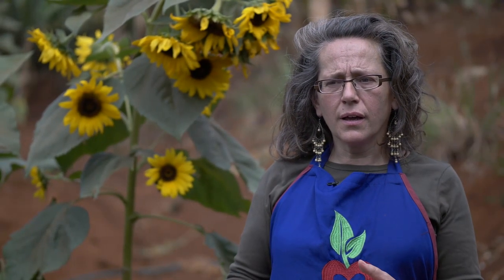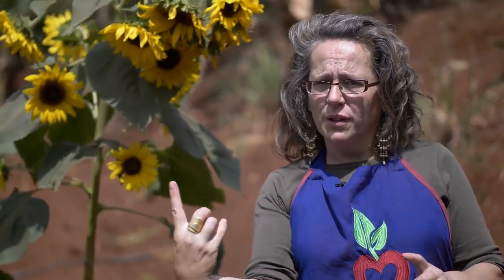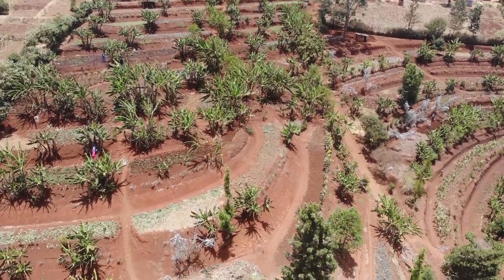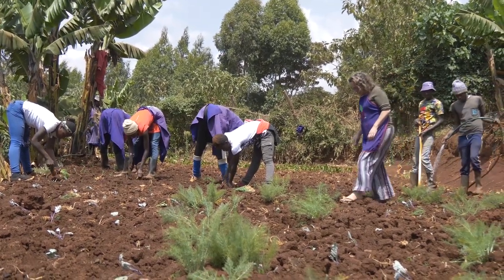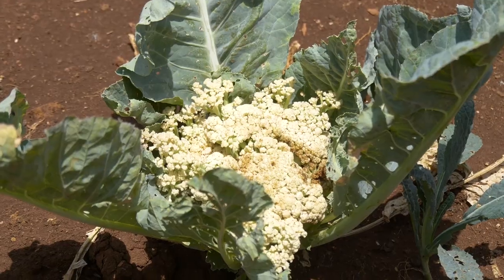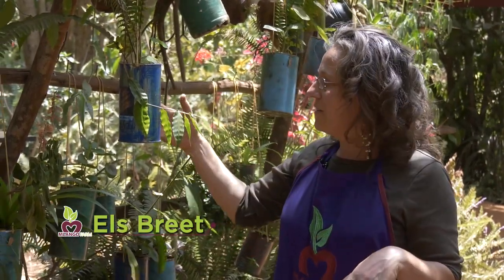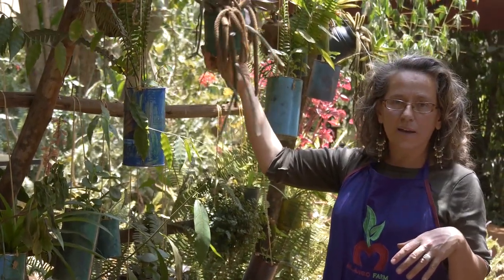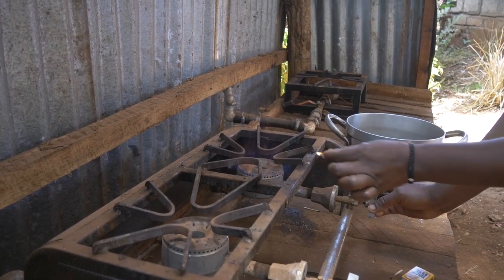Mlango Farm: Paving the way on sustainable farming, for new generations of farmers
Mlango Farm in Kenya is an exemplary model of sustainable farming, championed by Els Breet and Kamande Njenga. It combines organic practices, biodiversity, and community inclusivity to pave the way for a new generation of nature-inclusive farmers. By fostering environmental consciousness and providing education to school children, Mlango Farm helps this new generation to create socio-economic impact while tending to the land.